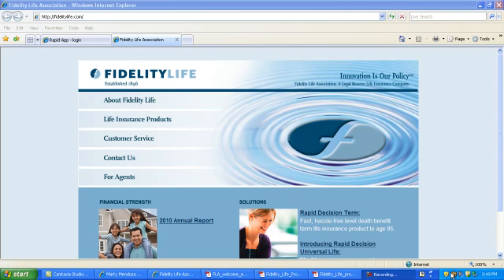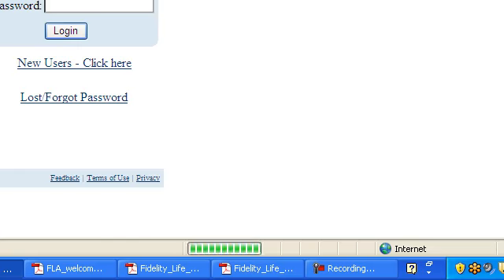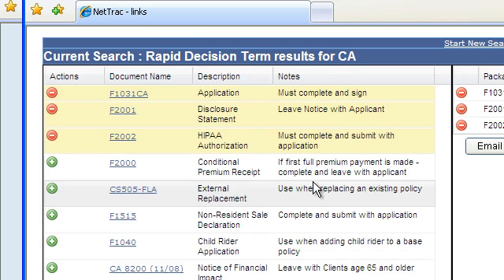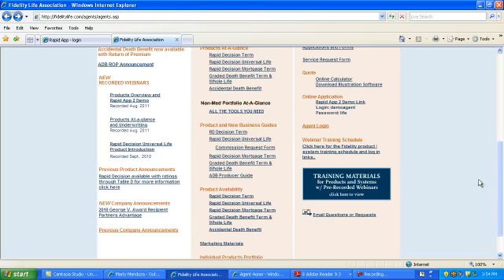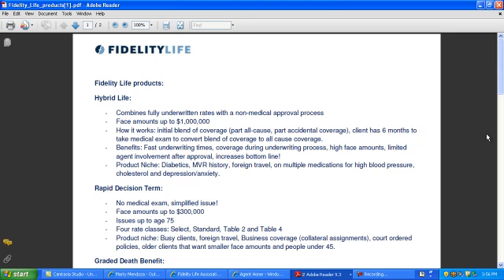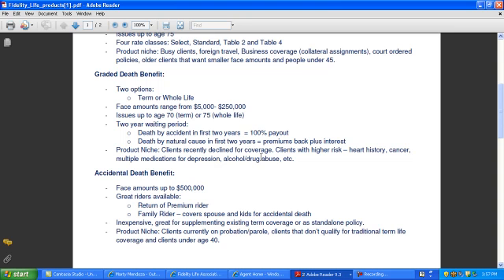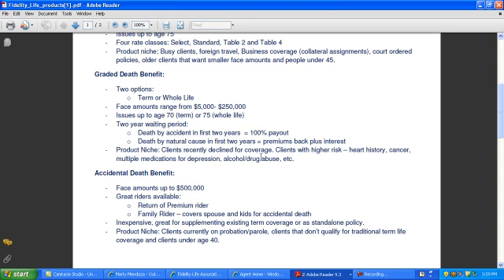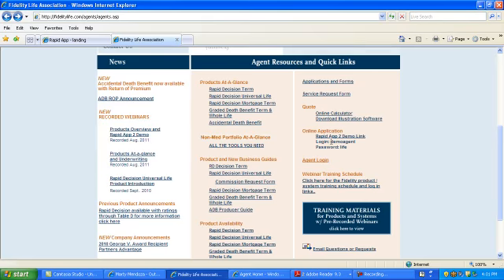Fidelity Life - How to Get Started - Efinancial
This is a video for appointed Efinancial producers on how to sell Fidelity Life.